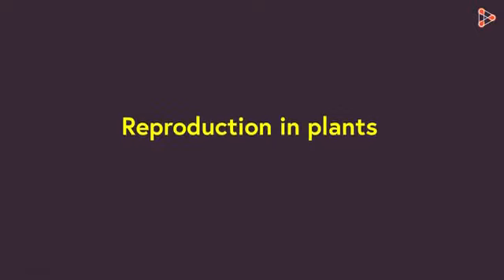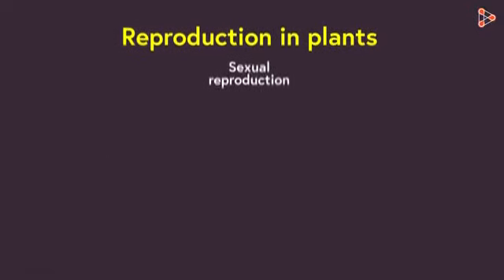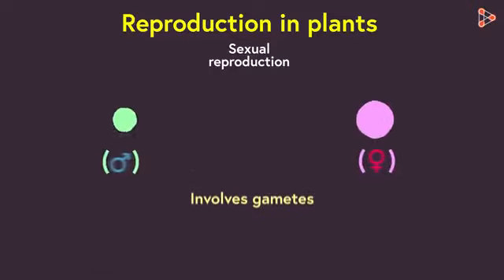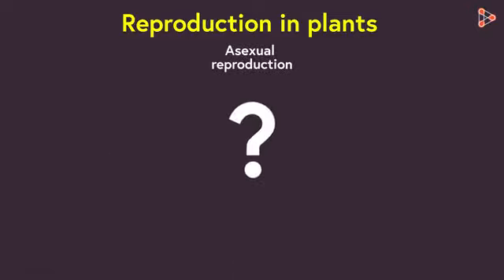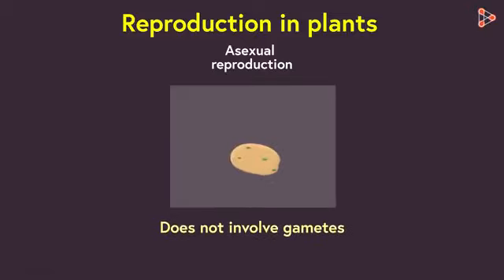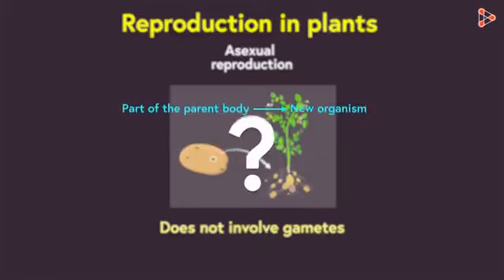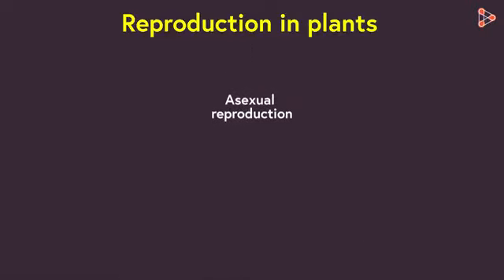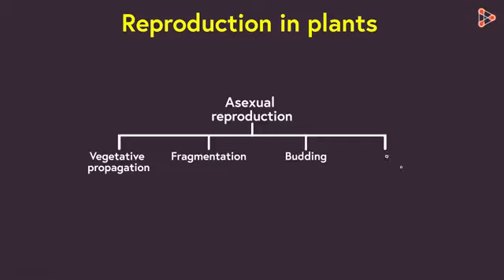Introduction to Reproduction in Plants | Don t Memorise 2